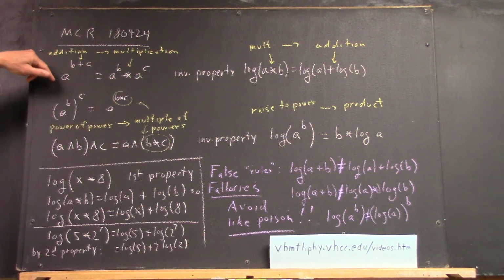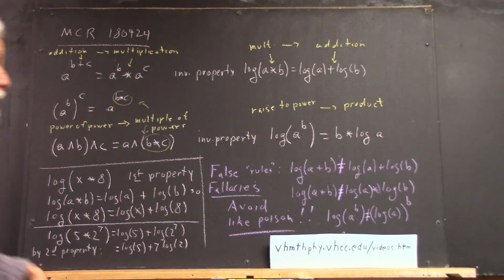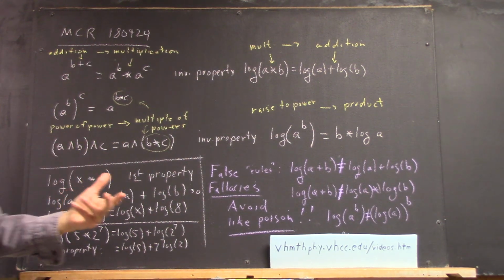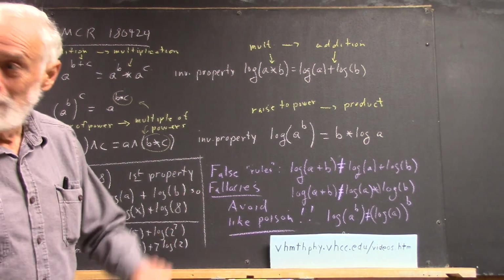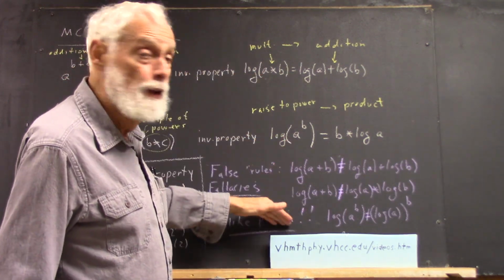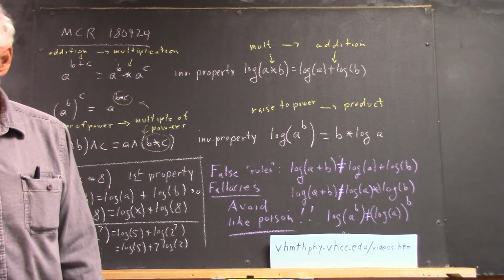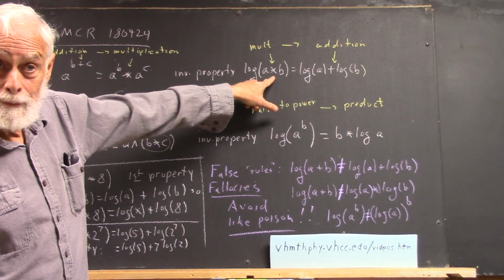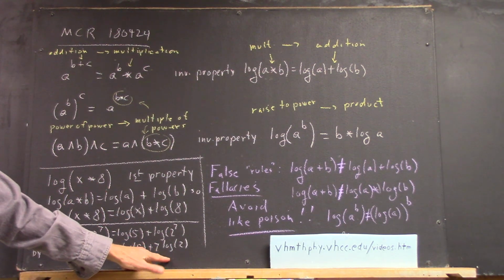dagpc 2330 summary of MCR part 1 rules for logs 4